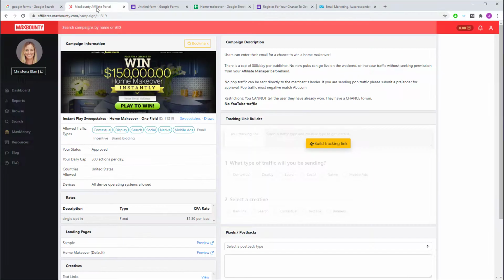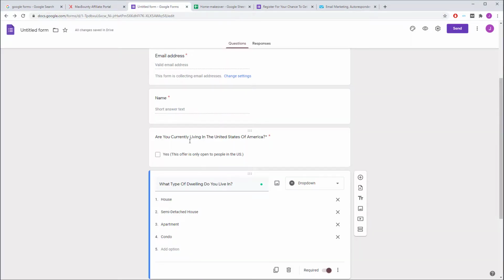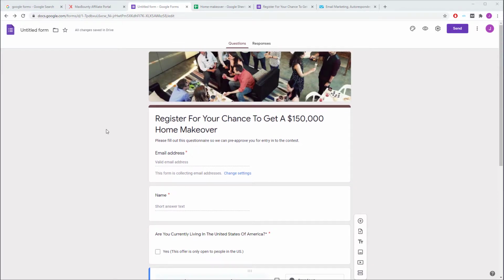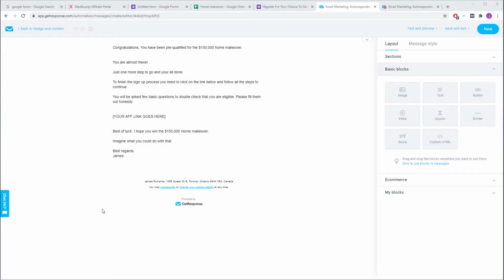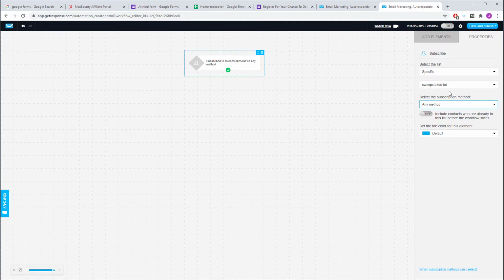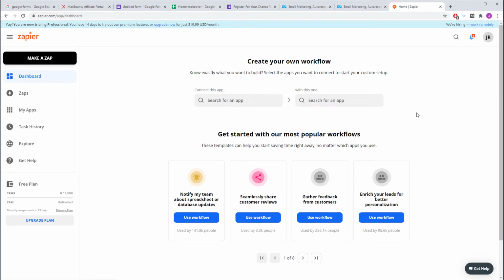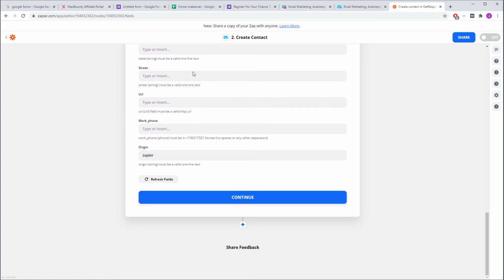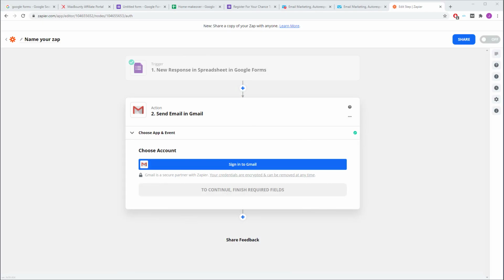How To Use Google Forms To Market Maxbounty Affiliate Offers. Both FREE and PAID versions shown.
I'm going to show you how to use google forms to collect emails, increase your click-through rate and boost your conversions.

Then I'm going to show you how you can automate the responses and connect it all together.

The technique and strategies used in this method are probably one of the most effective ones I use day in and day out to generate sales.

This method is going to boost your conversions and help you make more sales.  While I will be using one paid service, you can do this completely free as well.

I will explain how to do this later on in the video.  So Make sure you watch all the way to the end to learn how to do this.